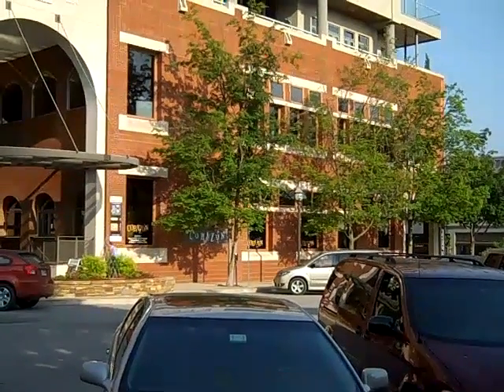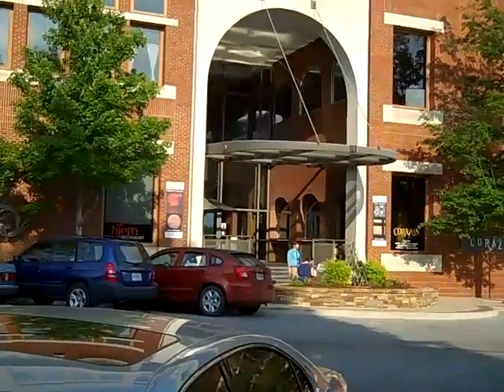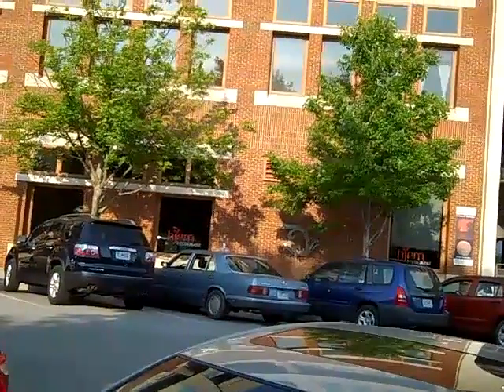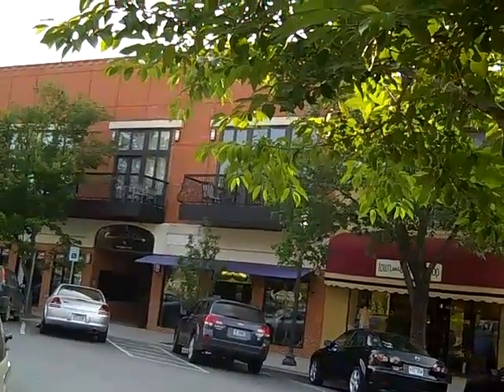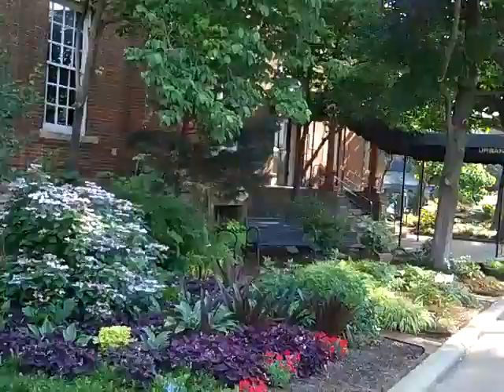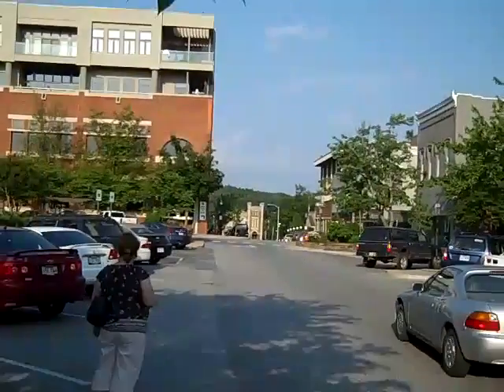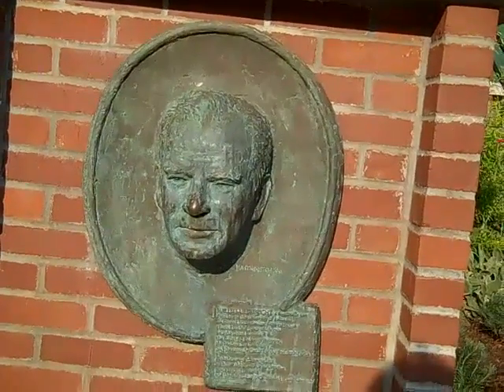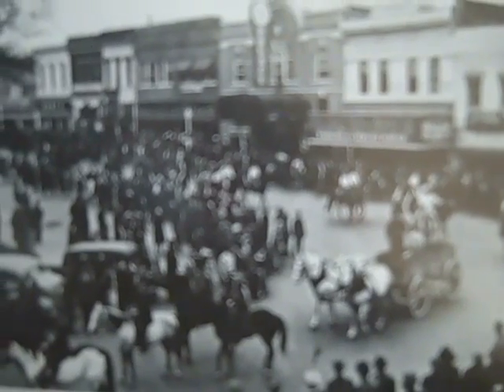A Short History Of The Fayetteville Square